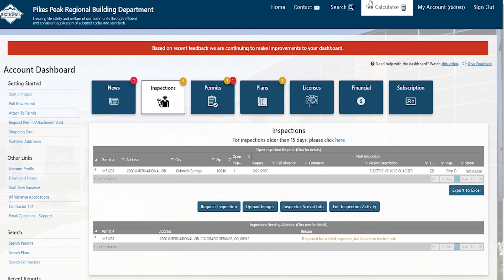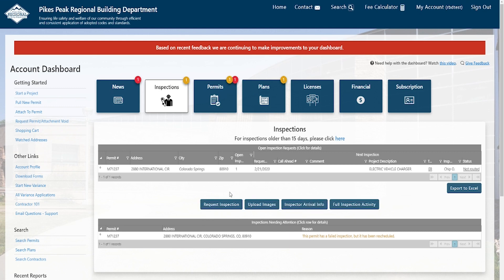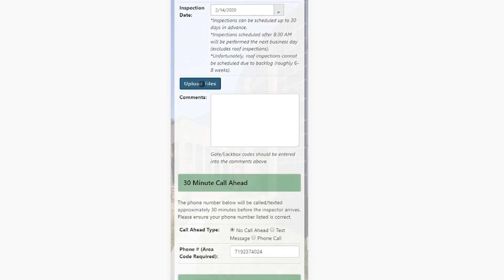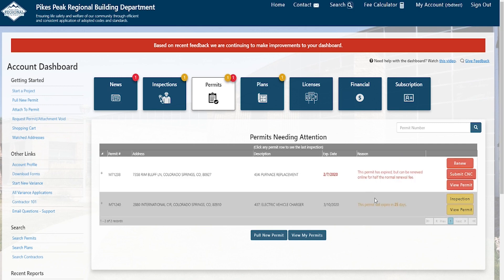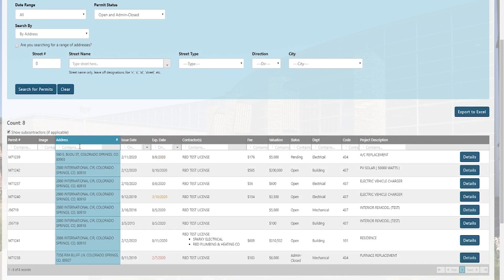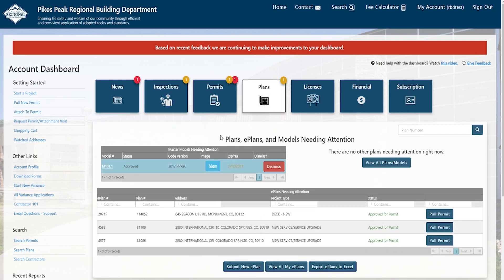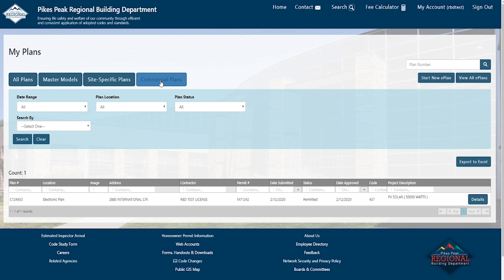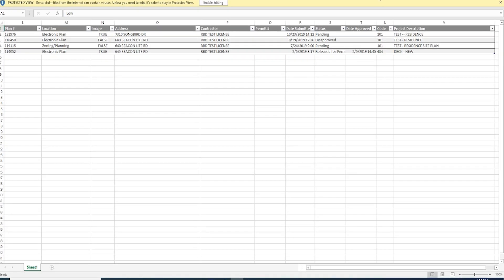PPRBD Updated Dashboard Tutorial Video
Thanks to your feedback we've made some big changes to the new contractor dashboard, so we decided to put together a new tutorial video to help you navigate through the updates.